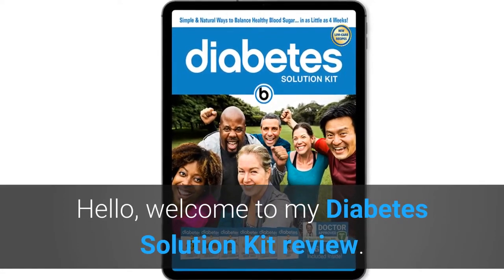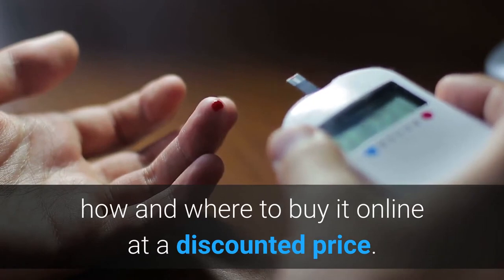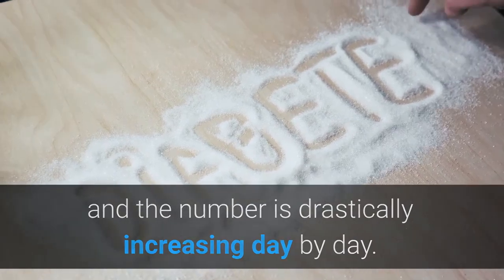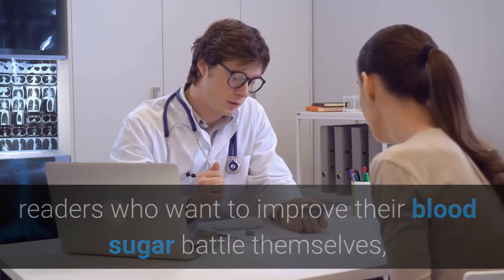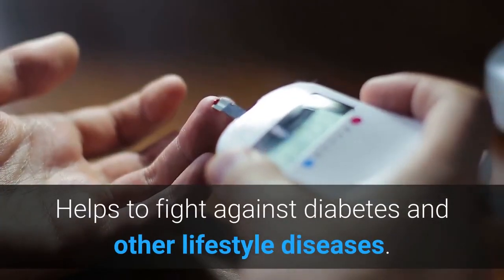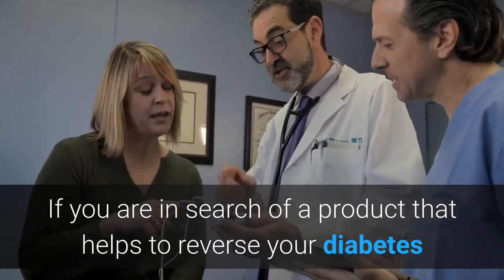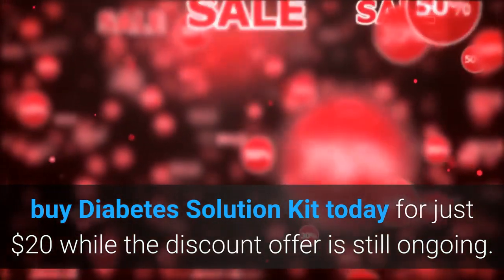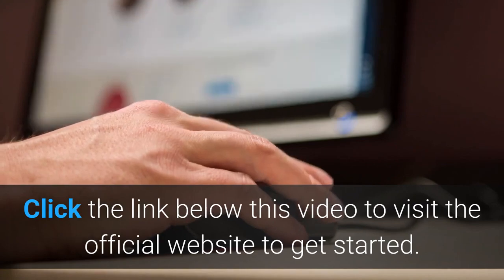Diabetes Solution Honest Review 2024 - Diabetes Solution Review 2024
Hello, welcome to my Diabetes Solution Kit review.
Does Diabetes Solution Kit really work? Should you buy Diabetes Solution Kit? Is there any discount deals available for Diabetes Solution Kit?

You might be asking yourself all these questions about Diabetes Solution Kit and I am going to get all your questions answered in this review video.

We will cover the key features and benefits of using Diabetes Solution Kit, price, how and where to buy it online at a discounted price.

Now, let me share my honest review with you.

Diabetes Solution Kit a digital guide developed by Joe Barton. Diabetes or diabetes mellitus is a lifestyle disease that may occur at any point in life. it is noticed that around 422 million people have diabetes and the number is drastically increasing day by day.

Without any medications and chemicals, Diabetes Solution Kit provides a natural solution that improves your battle with diabetes. By following the tips and instructions you can address the root cause of diabetes and can attain a permanent cure from them.

Developed by Joe Barton, the Diabetes Solution Kit has already reached over 333,000 readers who want to improve their blood sugar battle themselves, making it the best-selling product by Barton Publishing.

With the methods described, users go after the main cause of their

condition as they discover what they need to do to balance blood sugar levels.

Here are some key features and benefits why I highly recommend you get a copy of Diabetes Solution Kit today;

Improves the lifestyle of consumers.

Helps to fight against diabetes and other lifestyle diseases.

Addresses the root cause of diabetes.

Provides a permanent cure for diabetes.

Users will learn more about diabetes.

Differentiates between type 1 and type 2 diabetes.

The natural remedies are backed with scientific studies.

If you are in search of a product that helps to reverse your diabetes and to improve your health, then the Diabetes Solution Kit is good for you.

You might not be able to find such a digital guide that ends your battles with different diseases elsewhere.

You can buy Diabetes Solution Kit from the official site for a discounted price of $20

Discount promo is ongoing but for only a limited time, so hurry up, buy Diabetes Solution Kit today for just $20 while discount offer is still ongoing.

Take advantage of this opportunity and grab your copy of Diabetes Solution Kit today. Click on the link below this video to activate your discount offer.

Diabetes Solution Kit really works and very effective, so take action now as I highly recommend you buy your copy today.